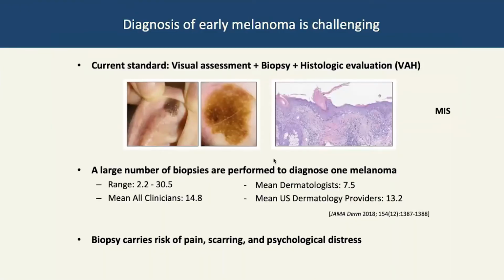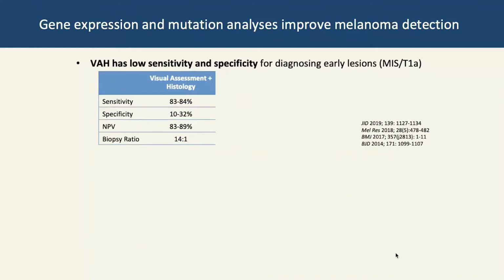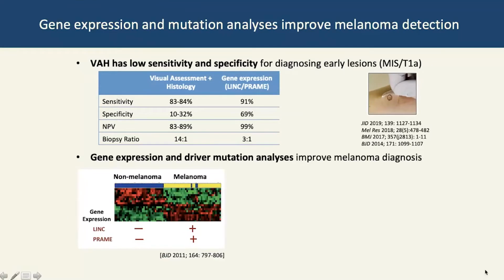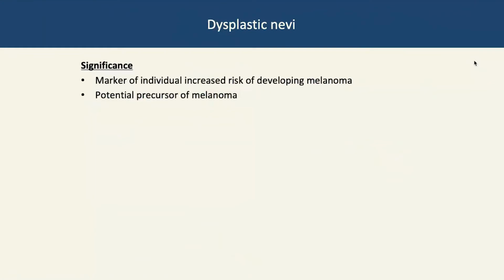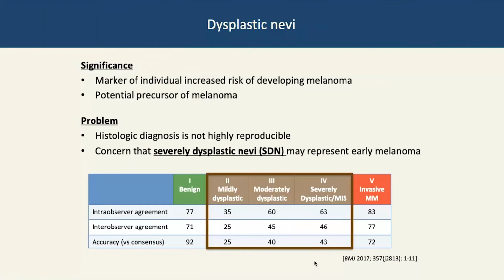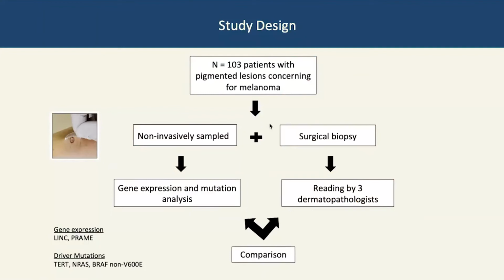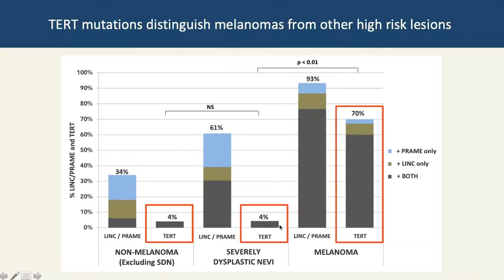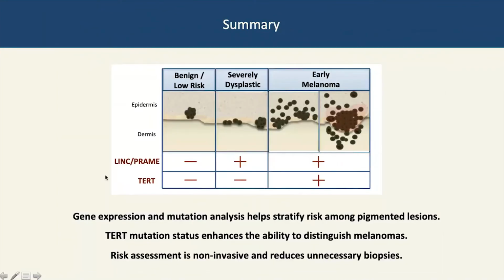Risk Stratification of Severely Dysplastic Nevi by Non-Invasively Obtained Gene Expression